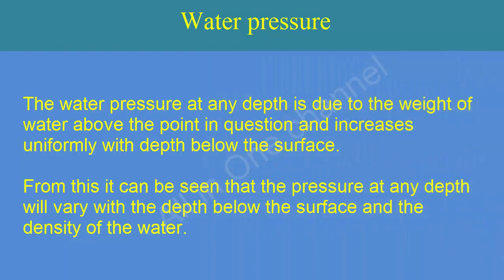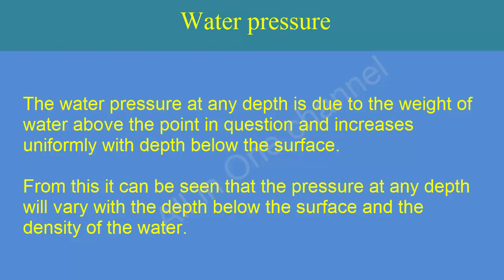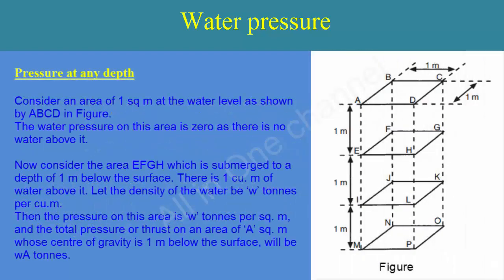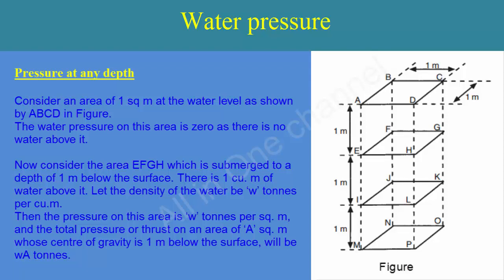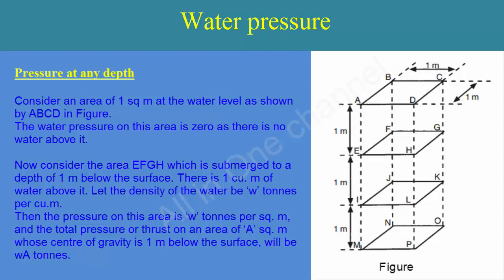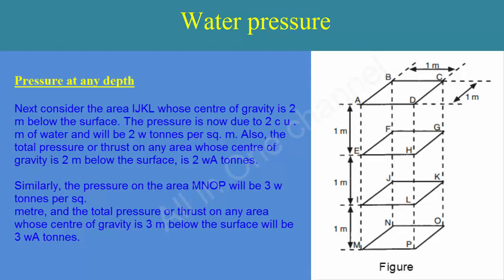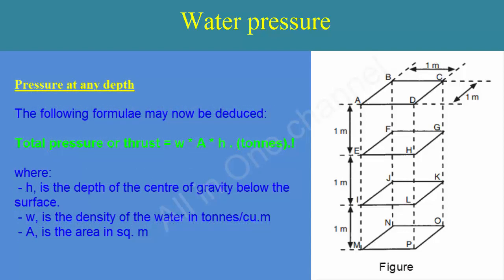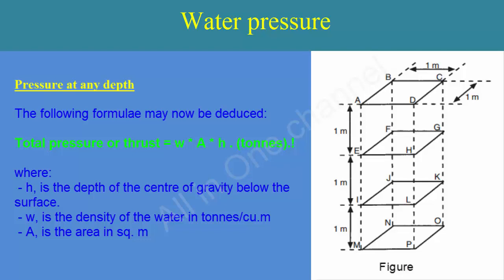Calculation Water Pressure at any water depth - Naval architect for all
We hope you will be better through our video.